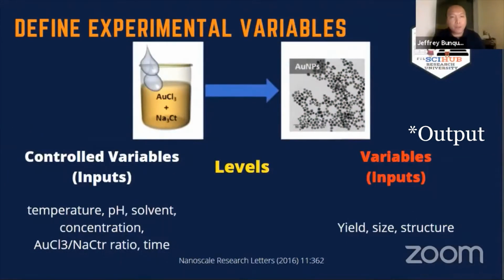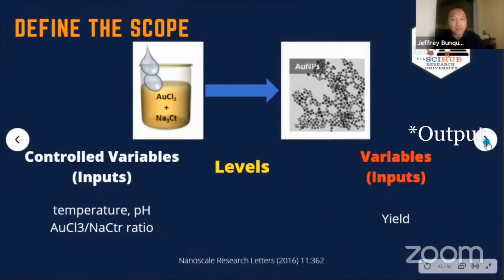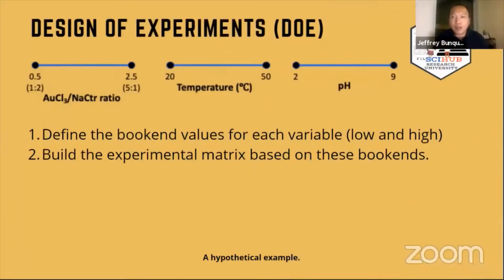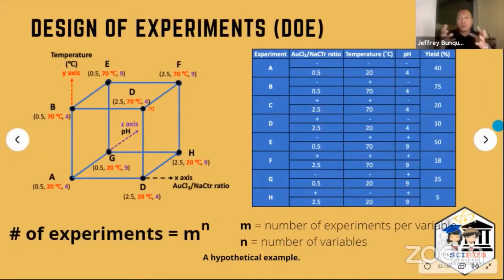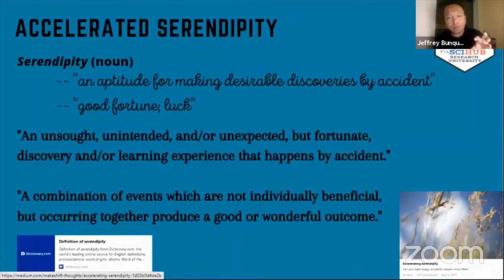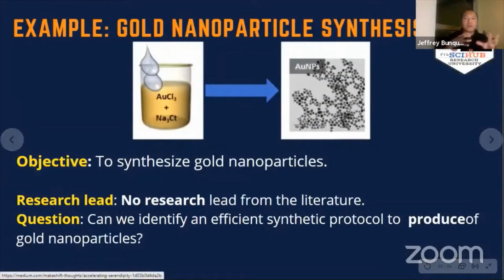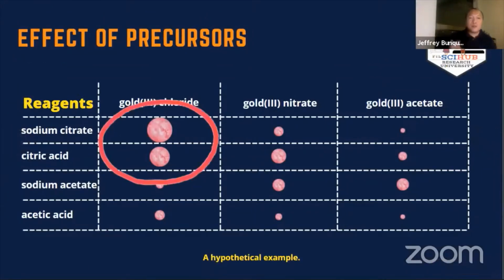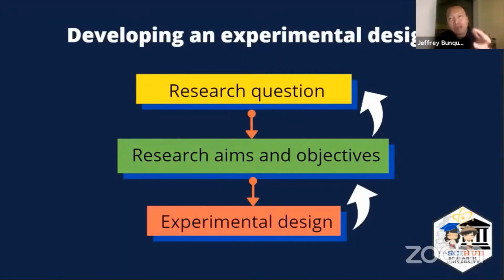[FSH RESEARCH UNIVERSITY] Course #3: Designing Experiments for Science Research Projects Part 3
In Part 3 of FilSciHub Research University Course #3, Dr. Jeffrey Bunquin discusses strategies for Design of Experiments (DOE) and the notion of "Accelerated Serendipity"